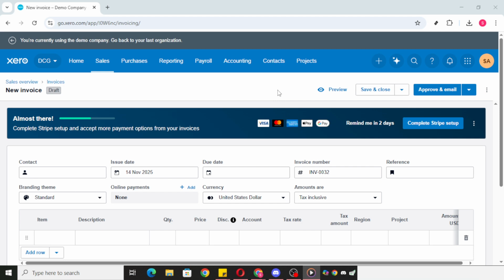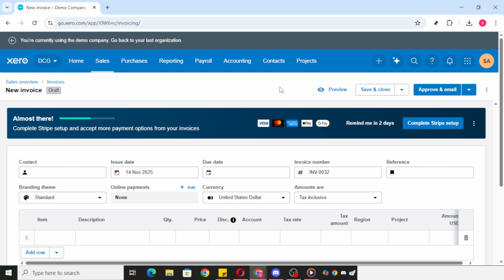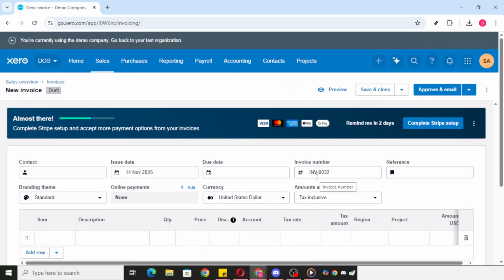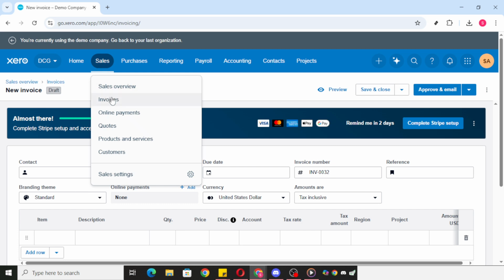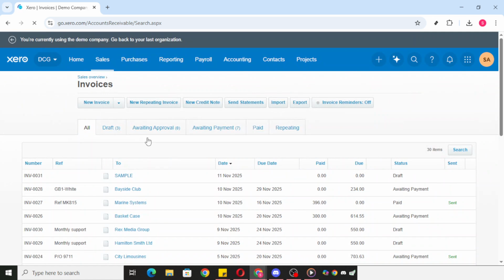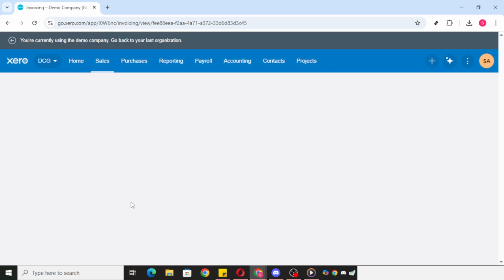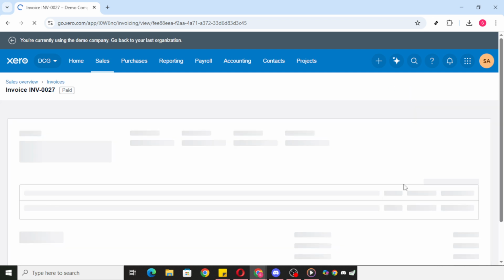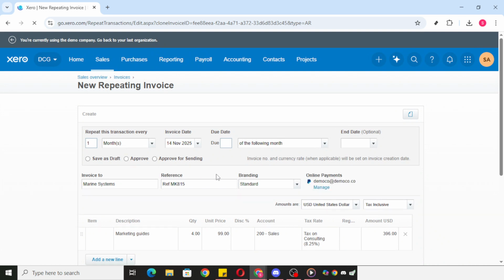How to set up Xero automatic invoicing (full guide)